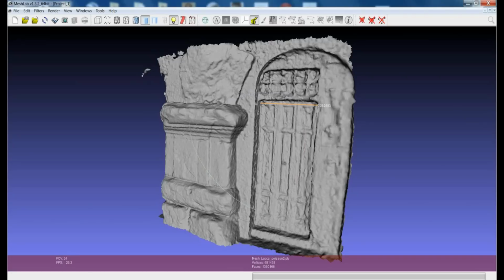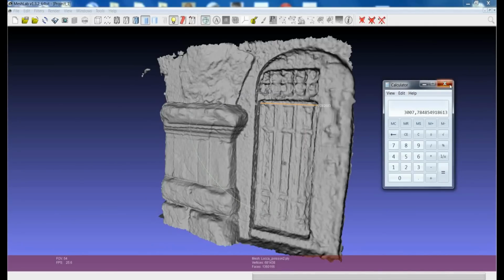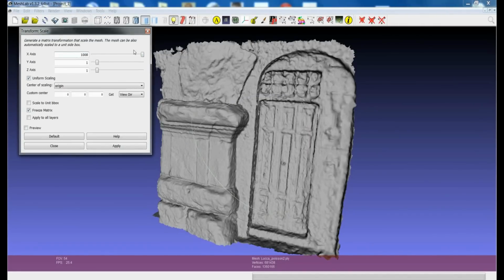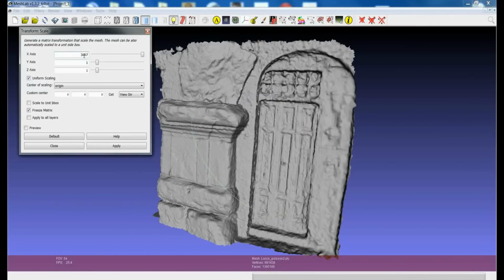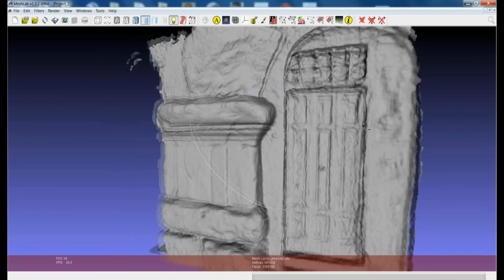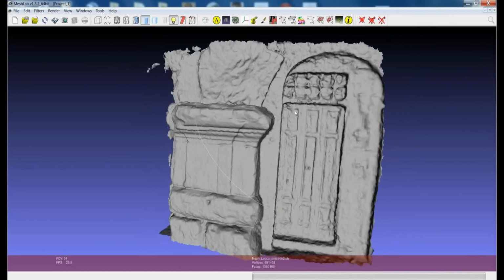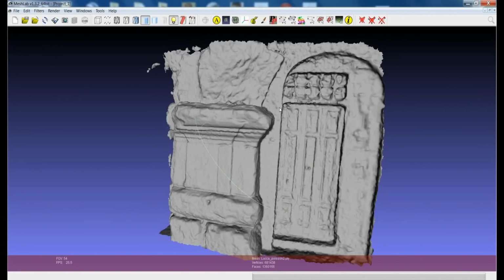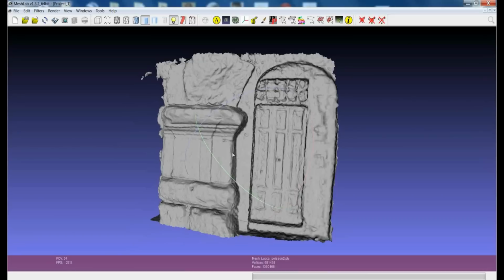MeshLab Basics: Scale to real measures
This tutorial shows one of the ways to scale a model from an arbitrary to a real world scale.
In order to do this, you need to have a reference measure taken on the real object. It will be used to calculate a scaling factor to bring the model to the desired unity of measure.